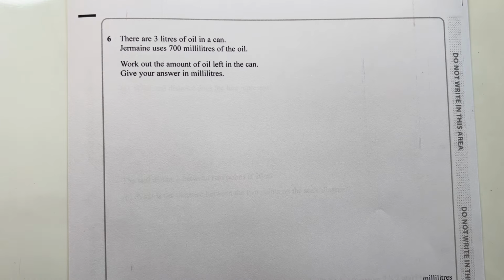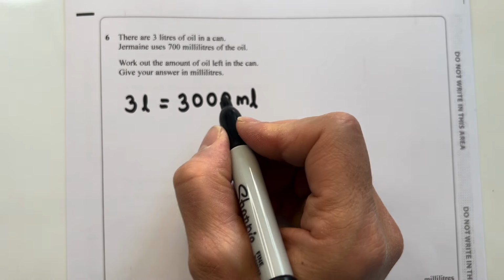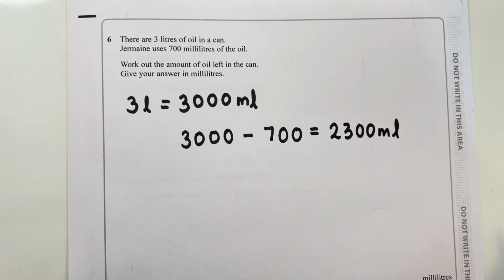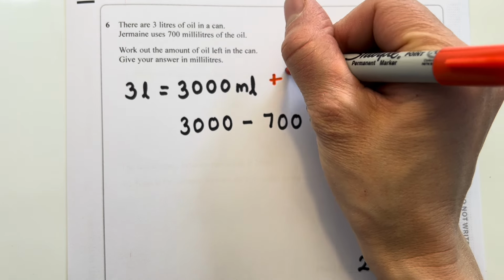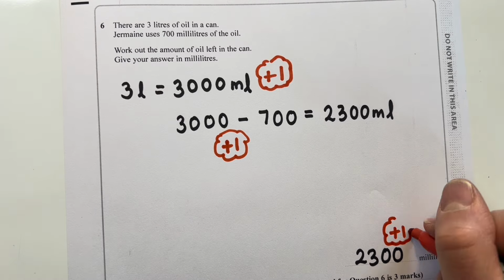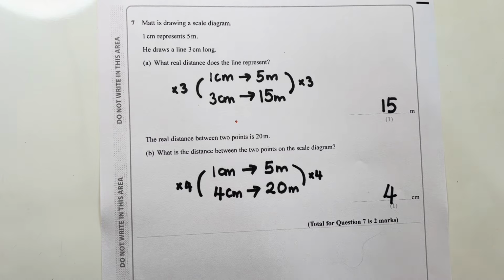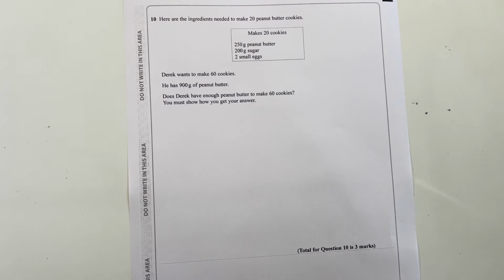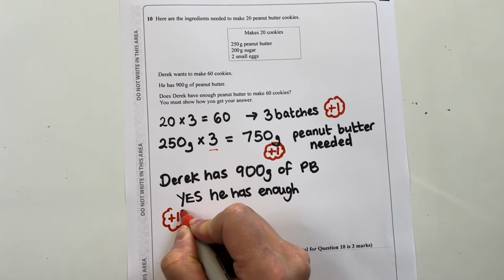Edexcel GCSE Past Paper 1 Foundation (Q6-10) November 2023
This video is a walkthrough for the Edexcel GCSE Past Paper 1 Foundation (Q6-10) November 2023.